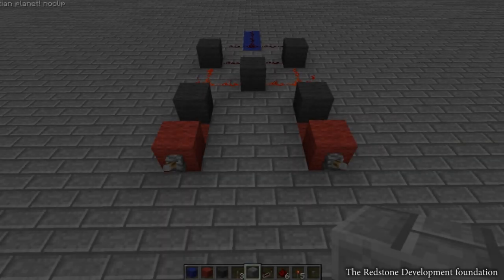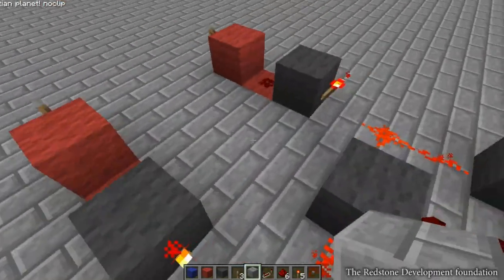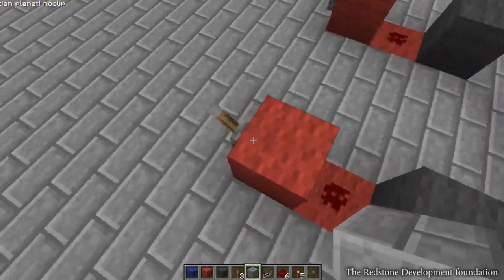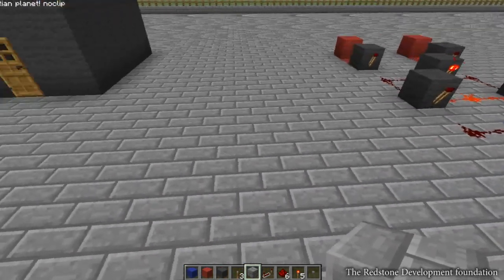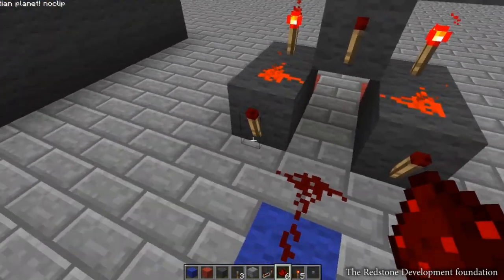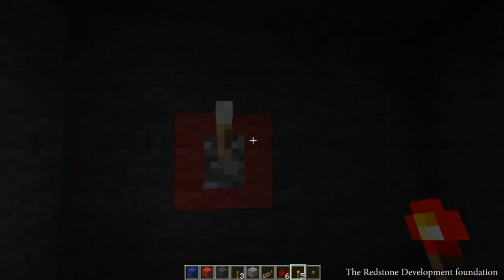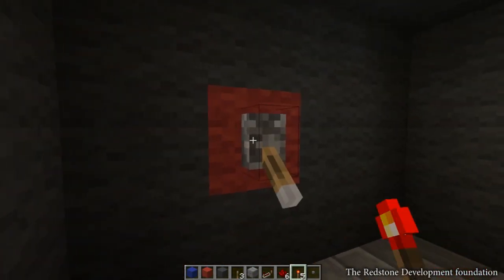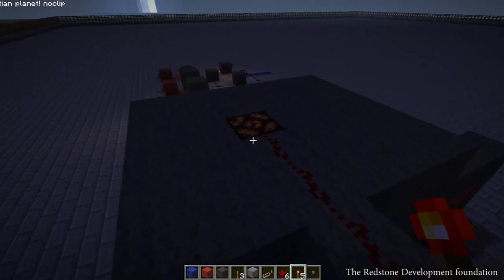What is: XOR gate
"What is" is a video series with the goal of enlightening people to how simple logic is, In this episode we look at an XOR gate
Server IP: MC.redstonedev.net